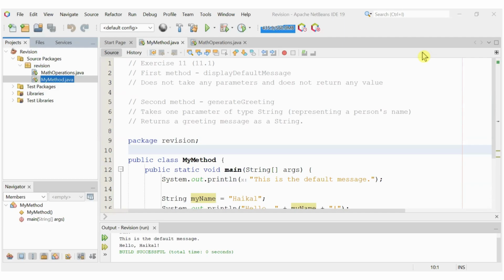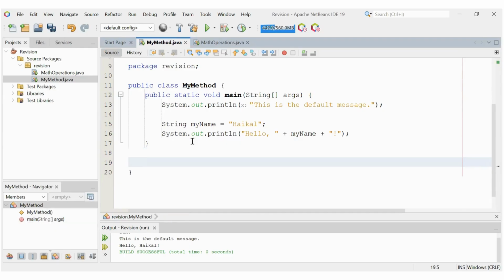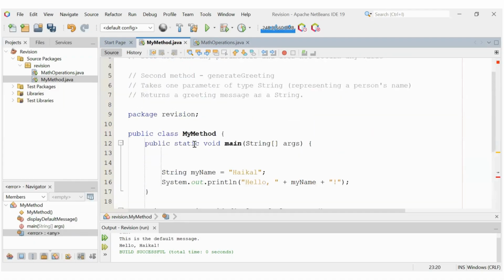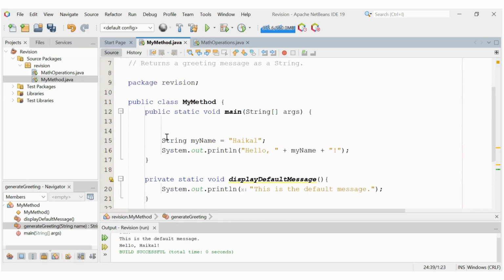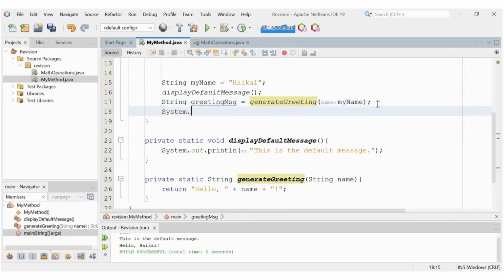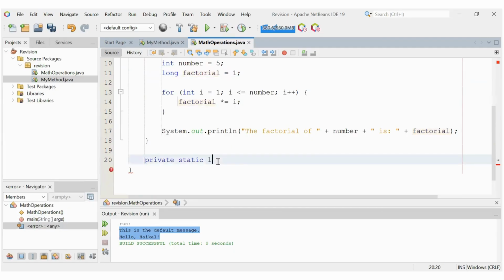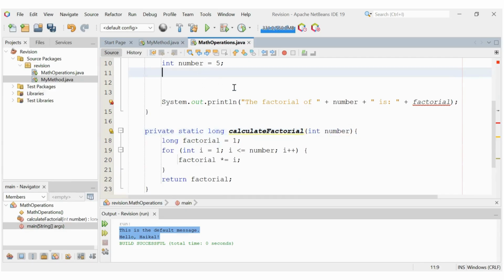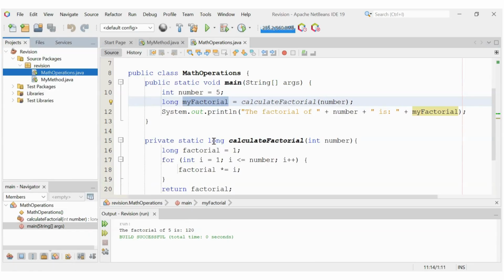Java Exercises #11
Topic Covered: Java Methods